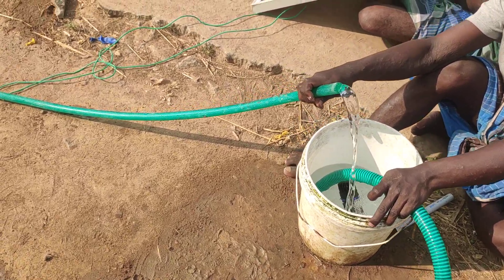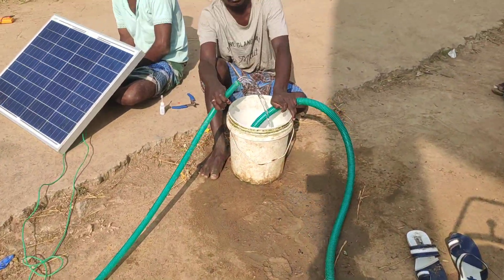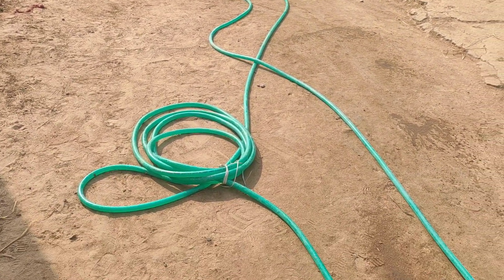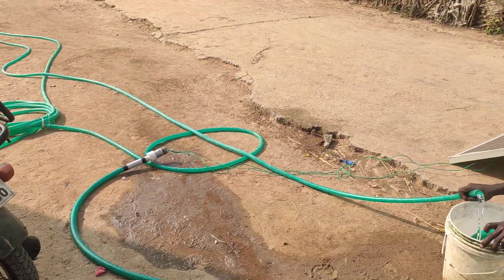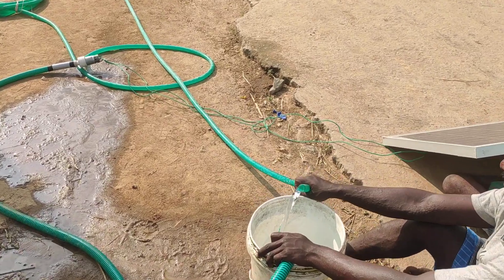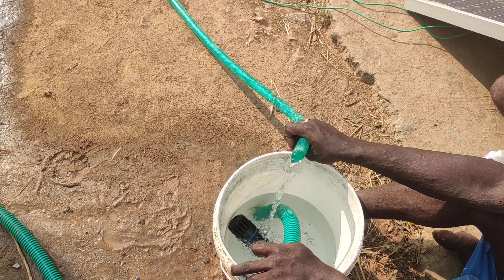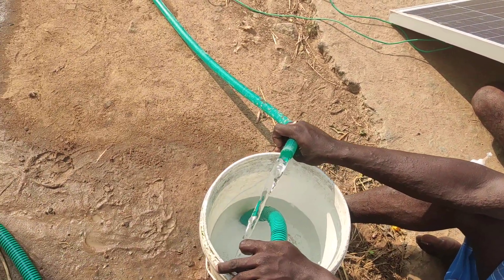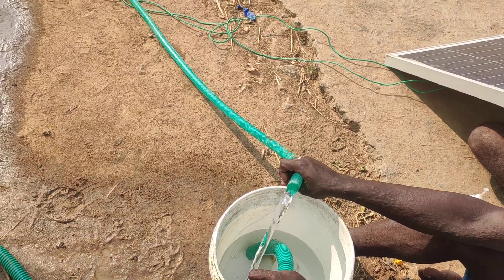12 volt dc water pump